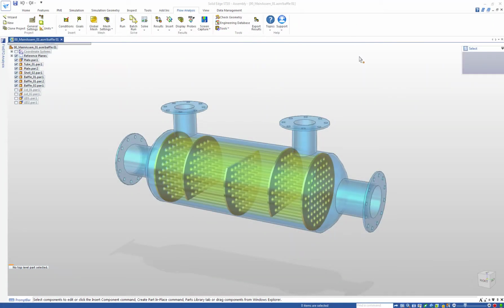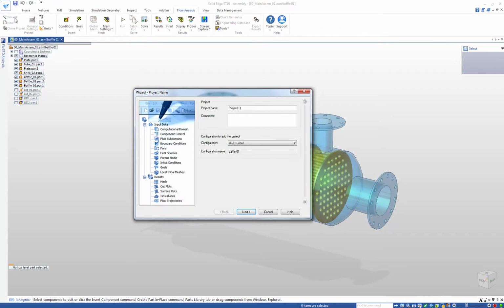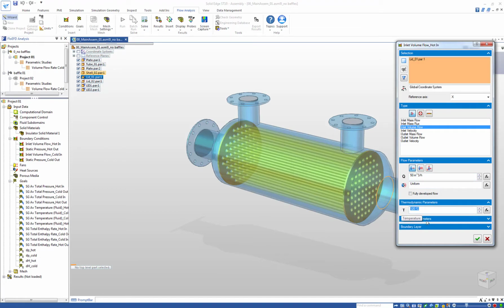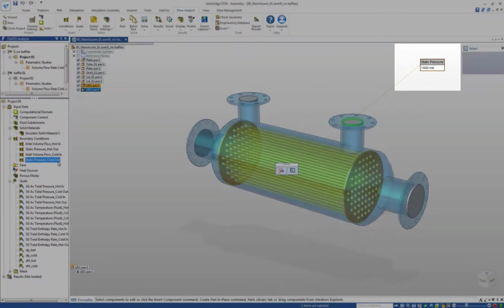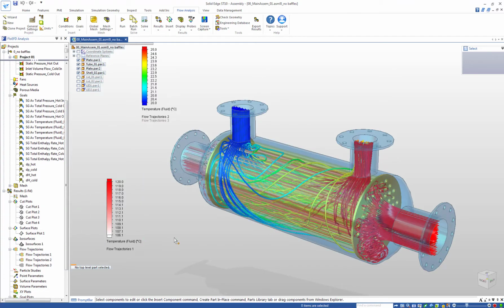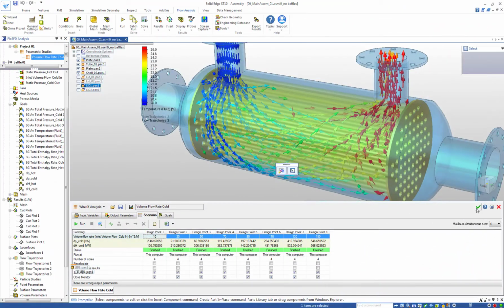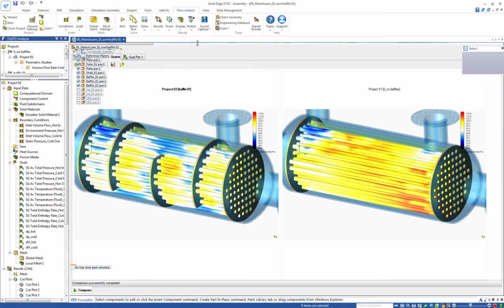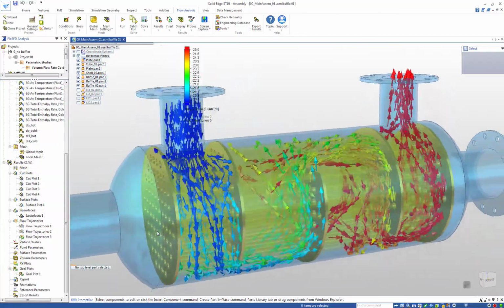FloEFD for Solid Edge demo video Heat Transfer